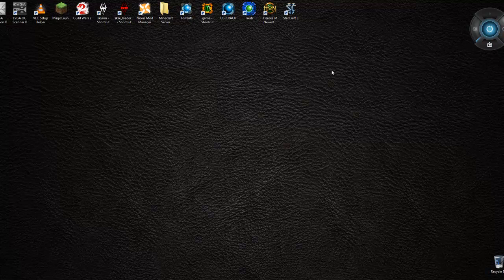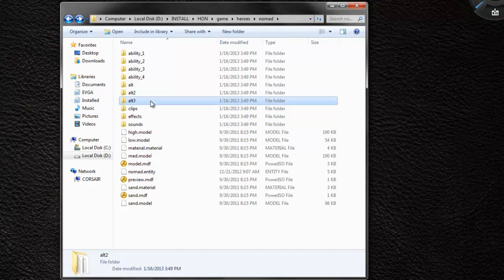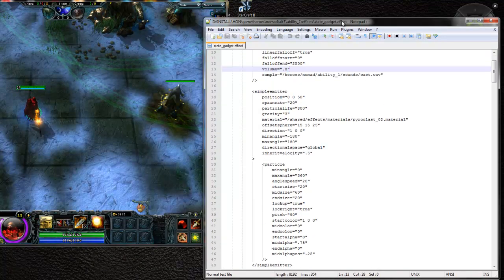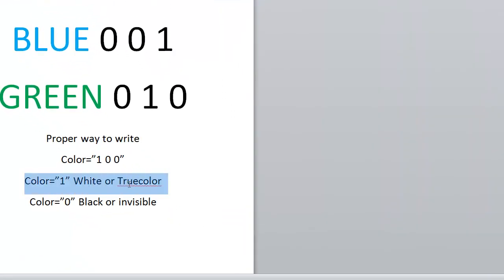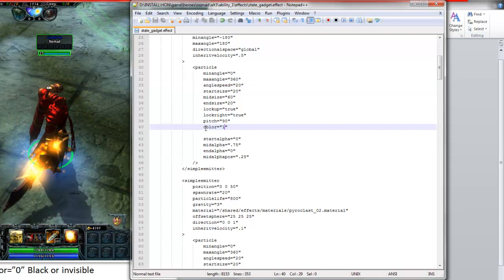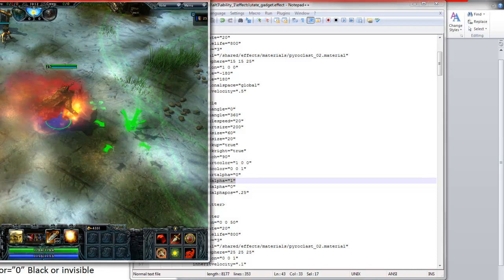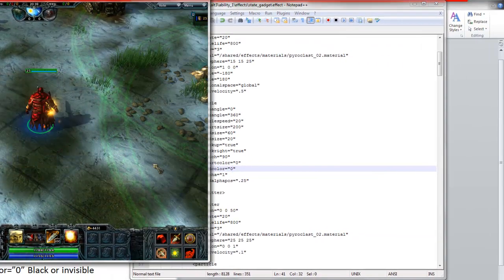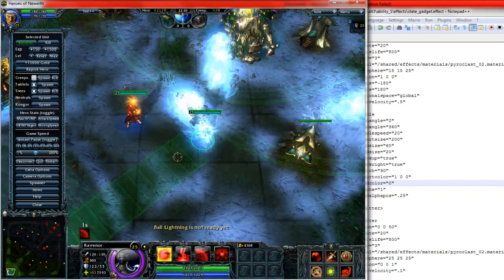How to Alter Effects Part 2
Explains how to change the color and alpha of effects in HON